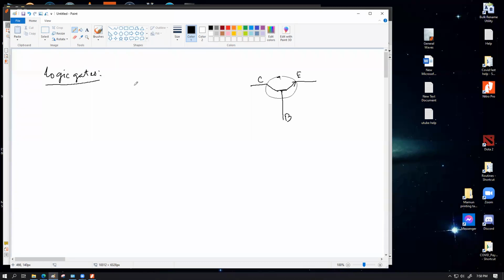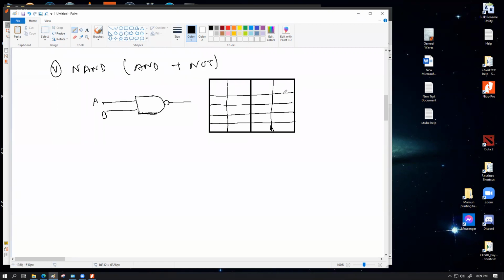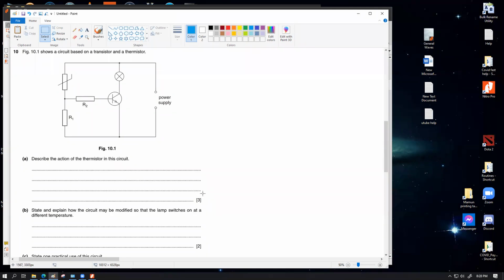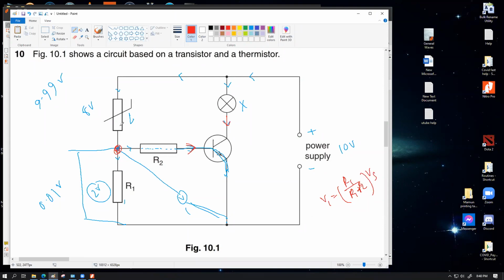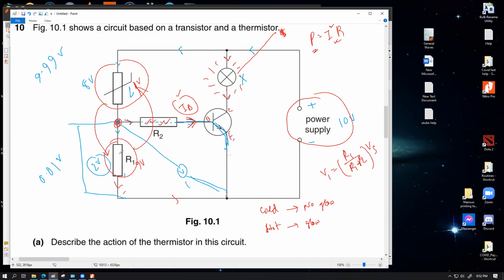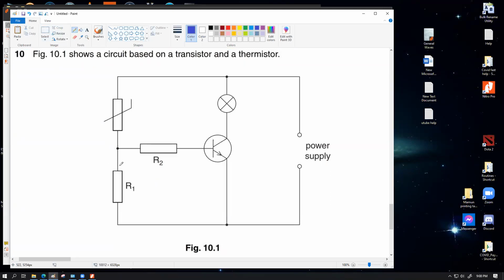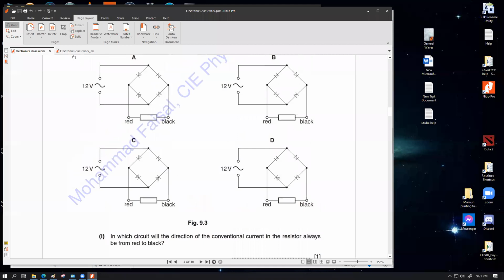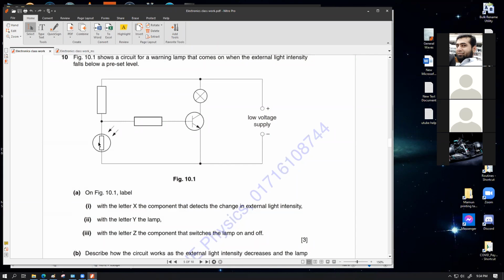O level Electronics class 3